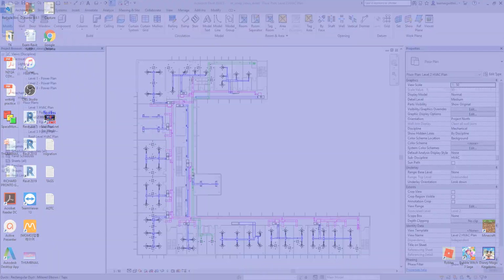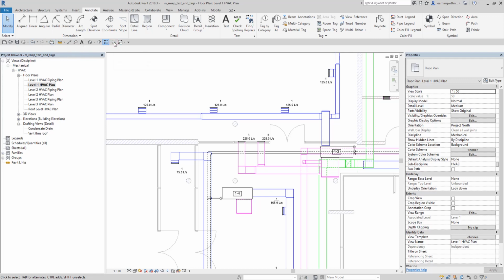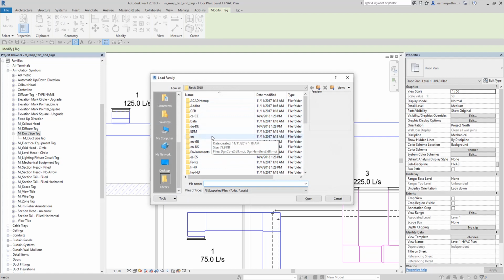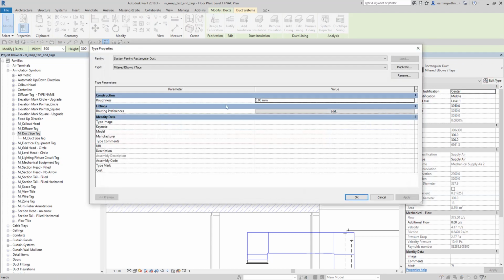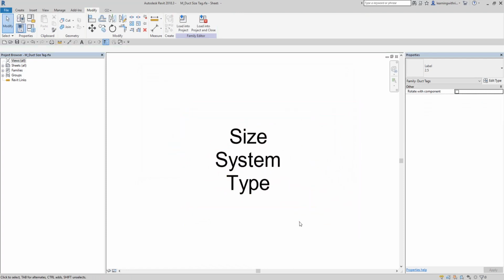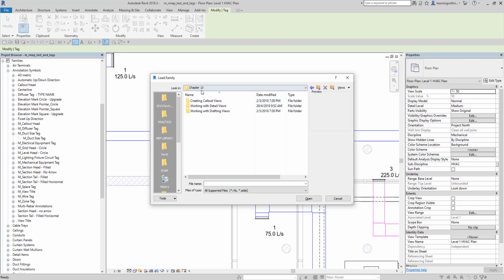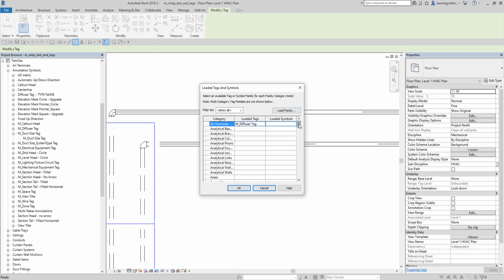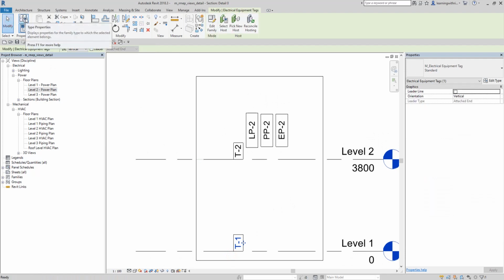REVIT MEP EXAM REVIEW: DOCUMENTATION_ADDING AND EDITING TAGS